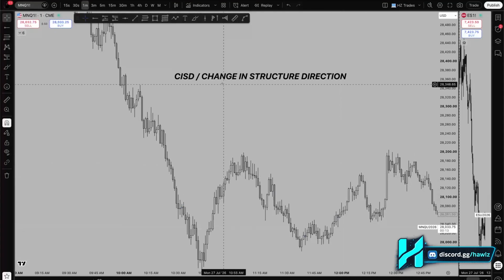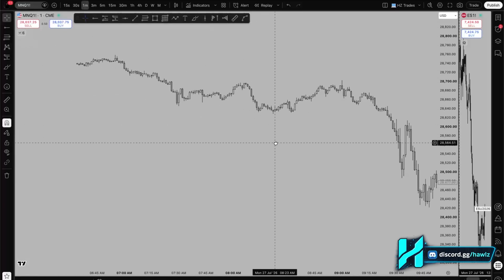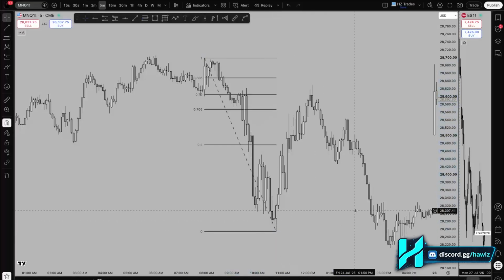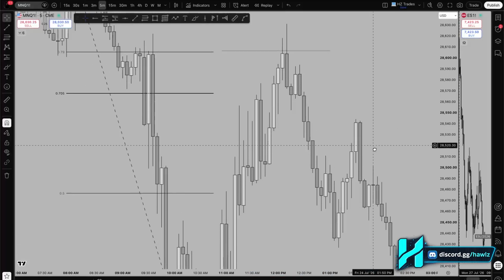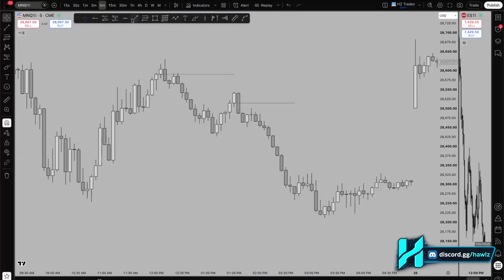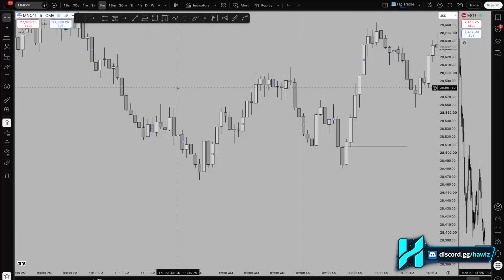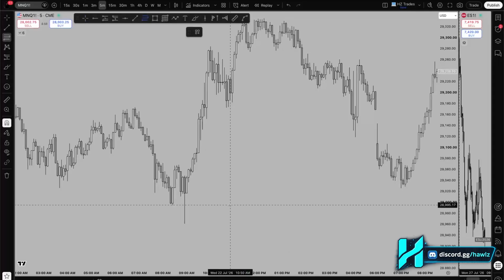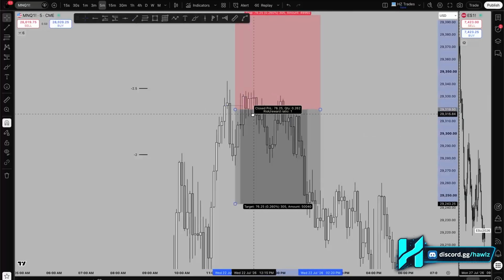CISD Explained — Change in State of Delivery for NQ Futures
In this video I break down CISD — Change in State of Delivery — and how I use it as an entry trigger when trading NQ futures.

CISD is one of the most misunderstood concepts in this space. Most people know the term but can't actually explain what it's signaling or how to trade it with precision. This video fixes that.

Inside I cover:

What Change in State of Delivery actually means
How to identify a valid CISD on the chart
Why CISD signals a shift in short-term order flow
How I use CISD as a confirmation trigger for entries
How CISD combines with standard deviation and OTE in my model

Understanding the "why" behind an entry trigger is what separates someone following a checklist from someone who actually understands the market.